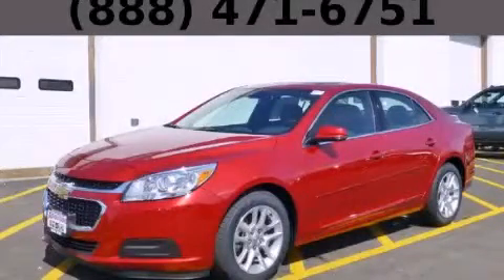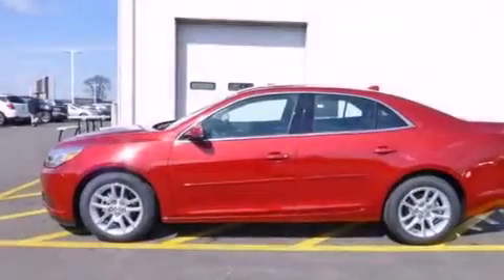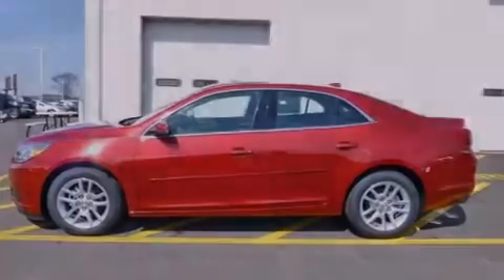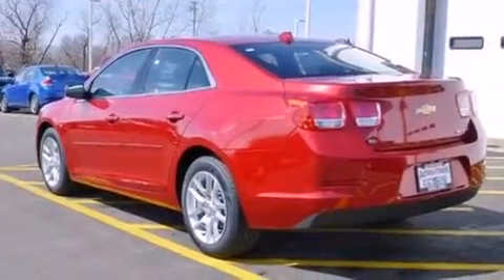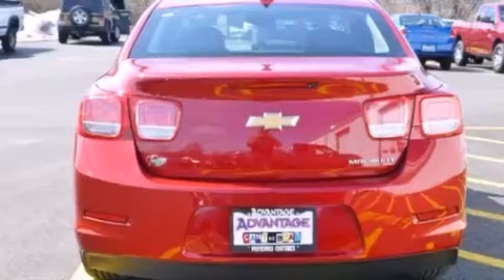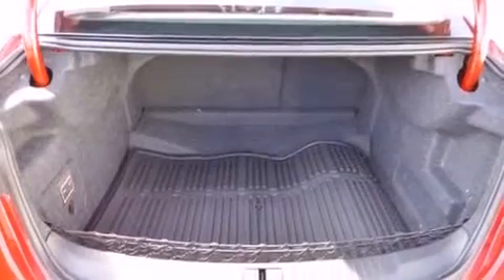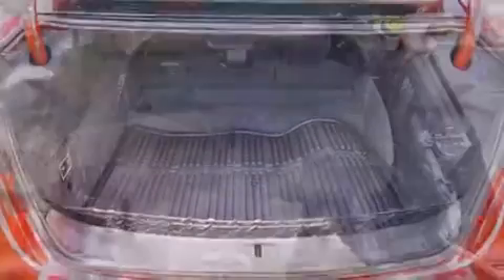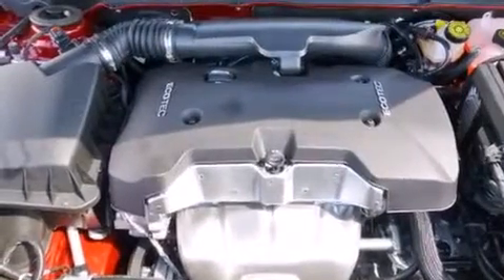2014 Chevrolet Malibu Chicago IL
Year : 2014
 Make : Chevrolet
 Model : Malibu
 Engine : Ecotec 2.5L DOHC 4-Cyl DI Engine
 Trans . : Automatic

 Miles : 2
 Interior : Other

 115 W South Frontage Rd.

 2014 Chevrolet Malibu  Bolingbrook IL